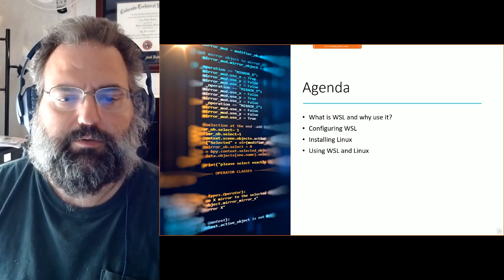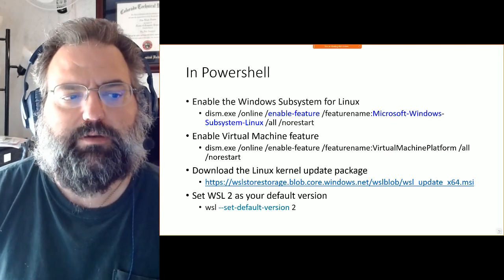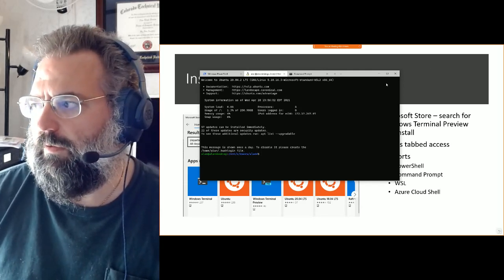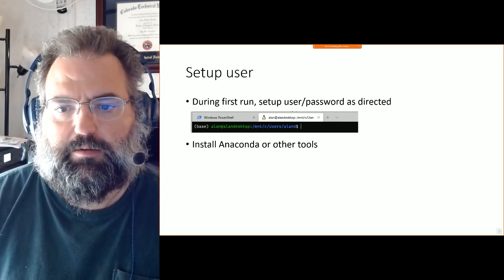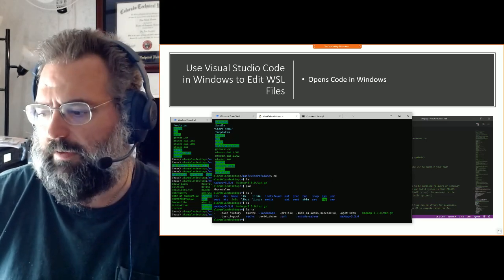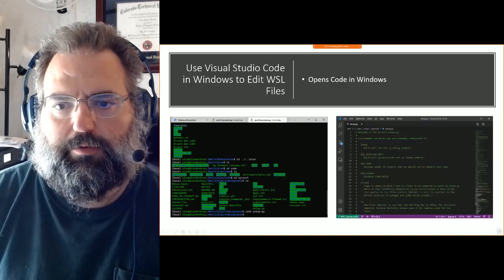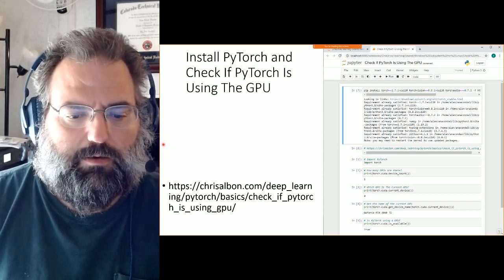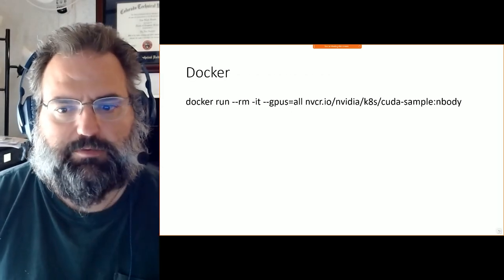Windows Subsystem for Linux from a Data Science perspective